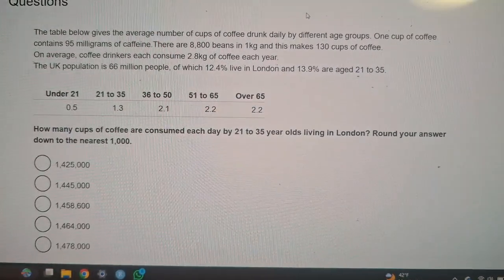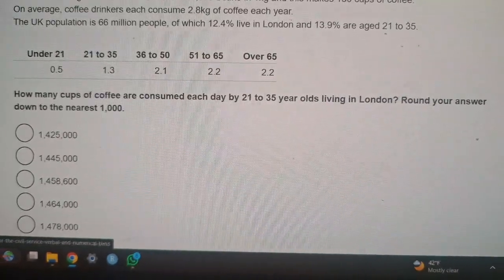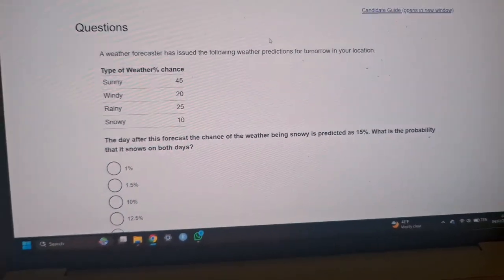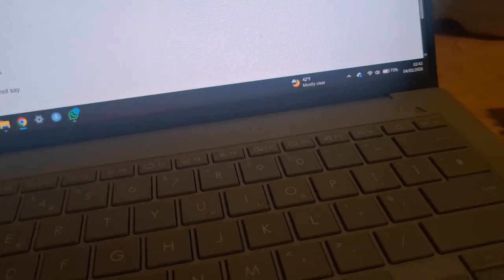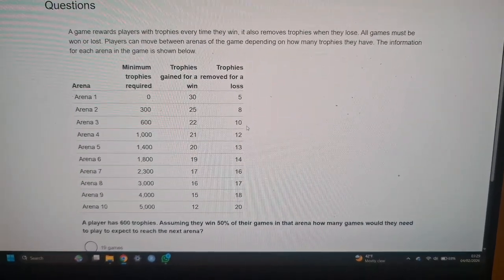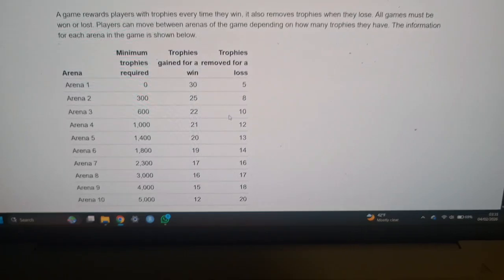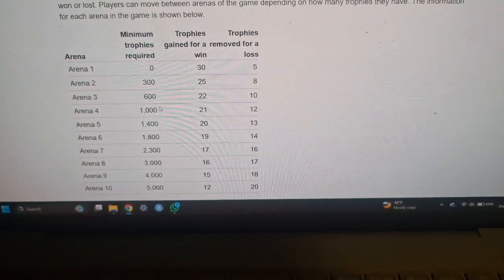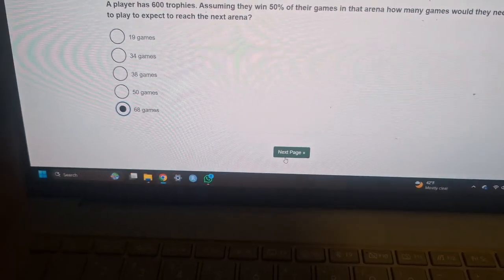How to Answer Civil Service Test Questions [numerical]